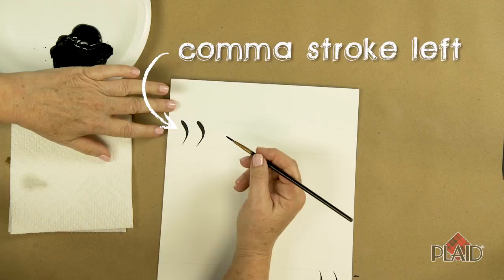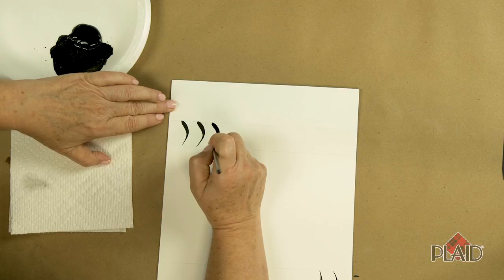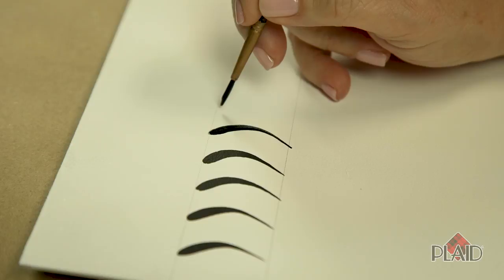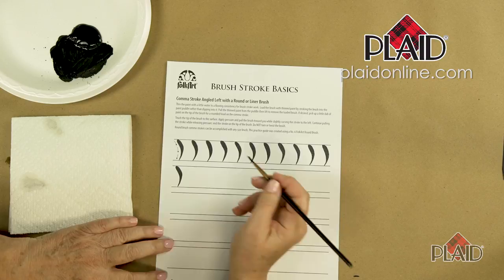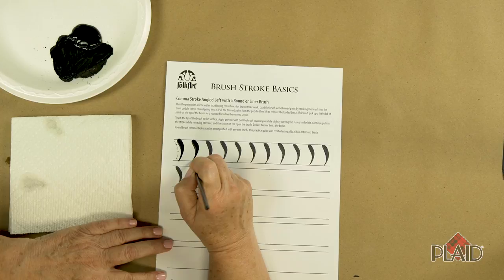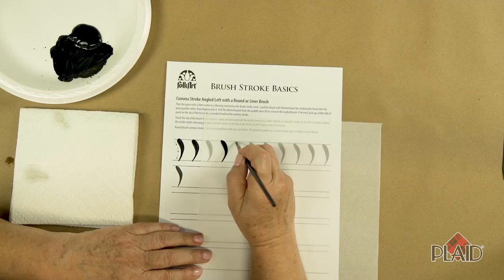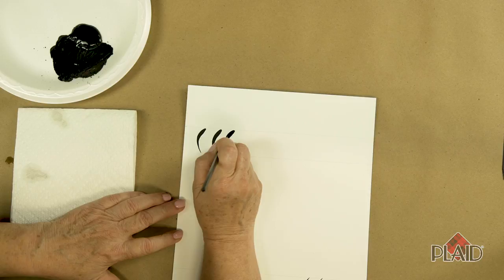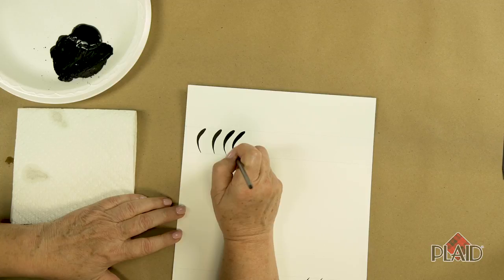Brush Stroke Basics Round Brush Collection - Part 2 - Comma Strokes Angled Left Right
The “Comma” Stroke is fundamental to decorative painting, and this informative video teaches how to create both left and right angled comma strokes. Learning round brush comma strokes is necessary for both the beginner as well as the intermediate painter.  Learning how to properly load a brush, having the correct consistency of paint and learning brush stroke pressure are all essential to mastering comma strokes.  The free, downloadable
Brush Stroke Basics – Round Brush Practice Guides make it easy to learn, to practice and to perfect round brush comma stroke skills.

Get the free Brush Stroke Basics – Round Brush Practice Guide here!
▷ PRODUCTS USED:
- FolkArt 5 pc. Lettering and Detailing set
- FolkArt Acrylic Colors – Licorice, 2 oz.
- FolkArt Acrylic Colors – Wicker White, 2 oz.

▷ Get the scoop on painting basics, practice guides, and additional helpful how-to videos

Don’t forget to sign up for our awesome Plaid Crafts Newsletter for the latest in craft inspiration, trends, tips & tricks, and let’s not forget the great deals!

Plaid’s channel offers inspiration and ideas for creative living. Use our trusted techniques and how-to’s, crafts, entertaining, holiday projects and more – all designed to add a dash of DIY to your life!